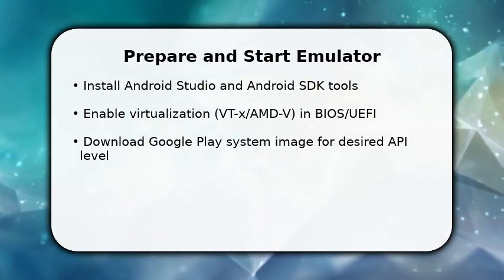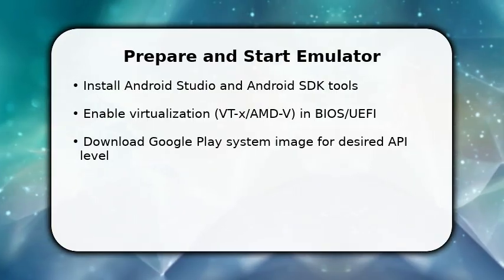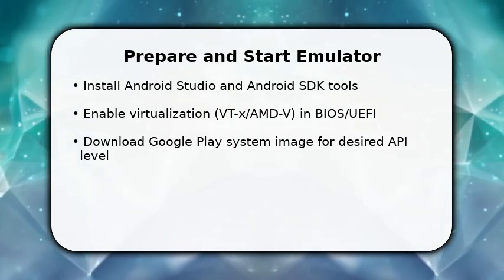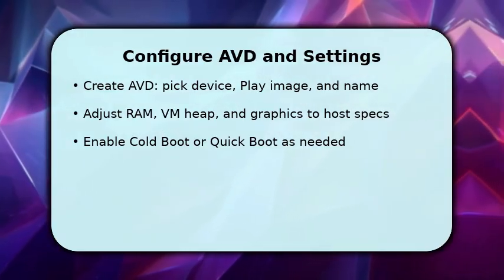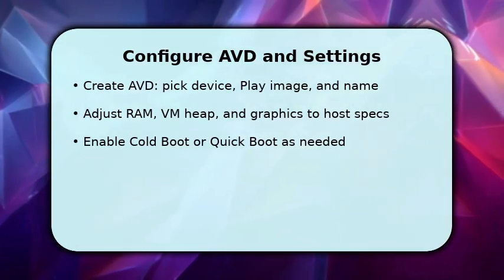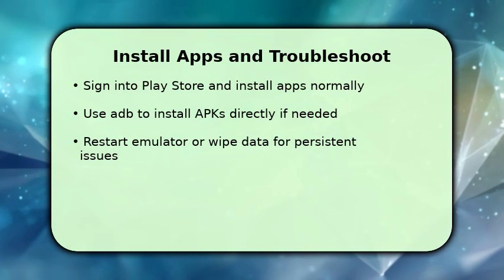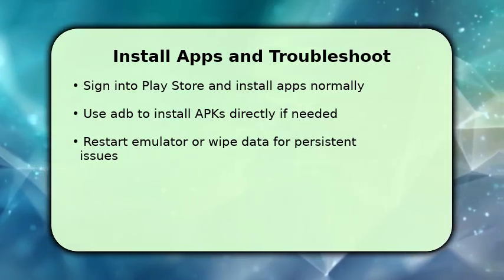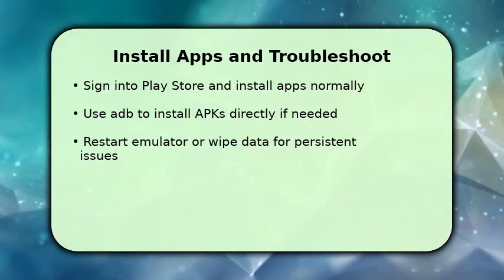How to Use Google Play Emulator on Pc - Step by Step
How to Use Google Play Emulator on Pc - Step by Step | 🔒 Surfshark VPN Deal — Stay private and secure. $1.99/mo + 3 Months Free ▸

Learn the step-by extricate process of using Google Play Emulator on your PC with this comprehensive guide. From installation to application testing, discover how you can effectively simulate Android devices right from your desktop.

Google Play Emulator, PC use tutorial,